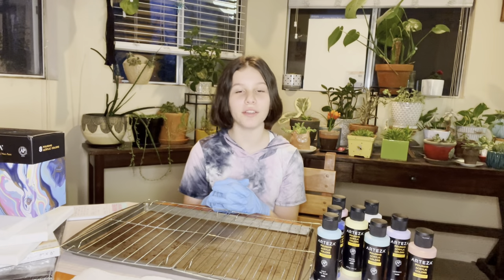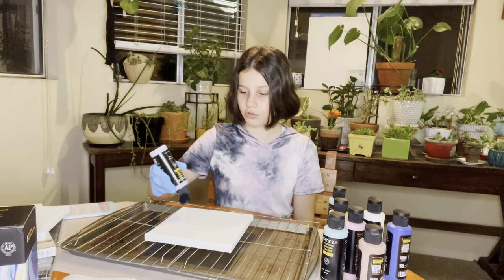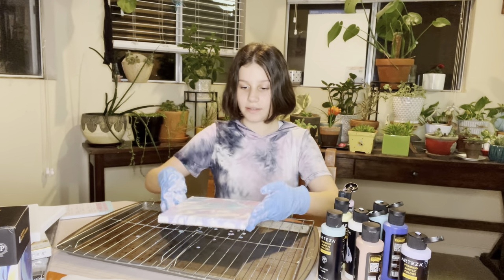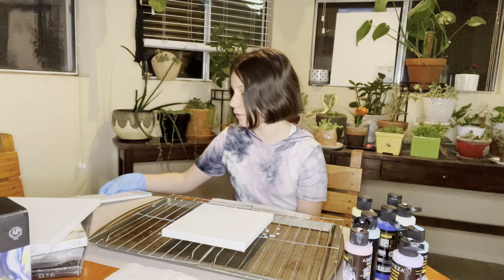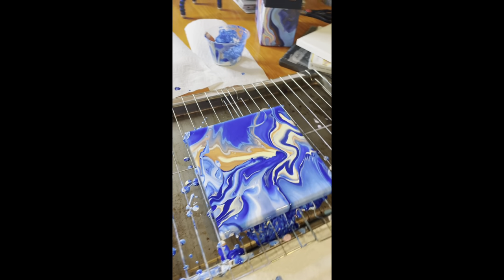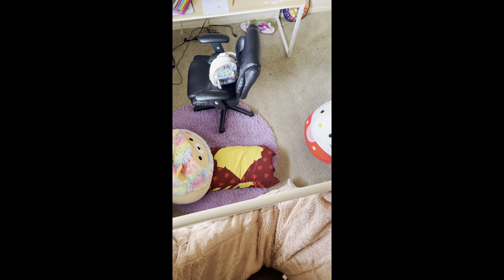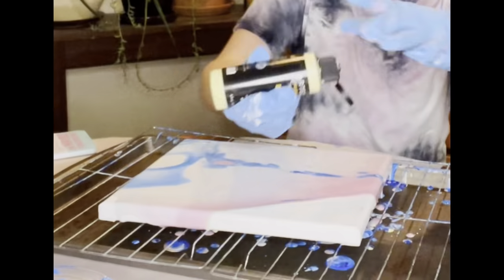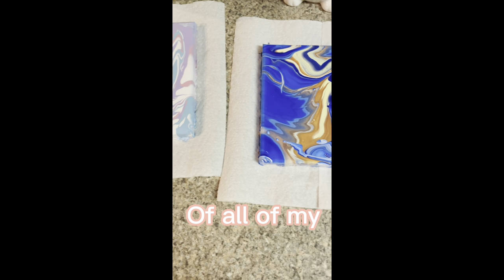3 Acrylic Pour Painting Techniques for Beginners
In this video I tried acrylic poor painting for the first time ever! It was so fun and pretty easy to do so I definitely recommend it!

Techniques used:
Splatter (pour paints all over canvas randomly) Striping (pour paints into a cup then pour from cup onto canvas in a striped pattern)
Stacking (pour paints into a cup then place canvas on top of cup, flip over, wait a minute, then lift up cup so the paint spills out onto canvas)

Supplies needed:
Acrylic paints with all the colors you want (you will need white or black),
Pouring medium (i used Arteza pouring acrylics which have the pouring medium already mixed in, but if using regular acrylic paints you will need to add pouring medium),
Canvas,
Disposable gloves (maybe an apron),
A tray to catch dripping paint,
Plastic cups (or just cups in general).￼